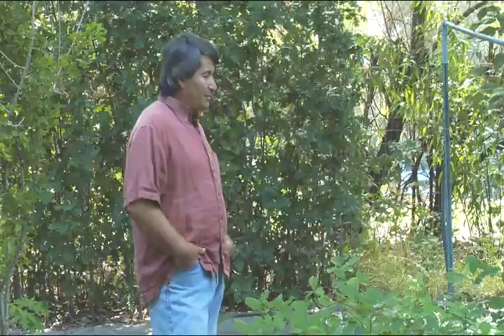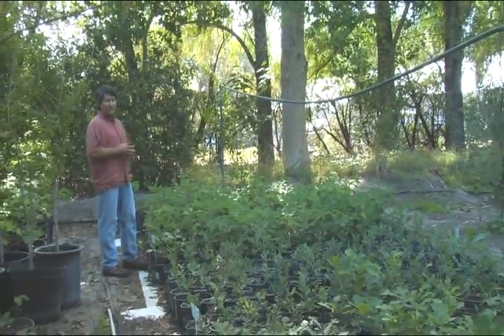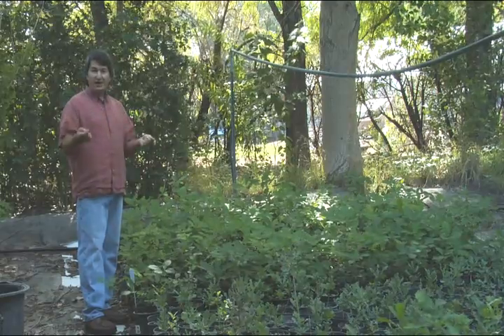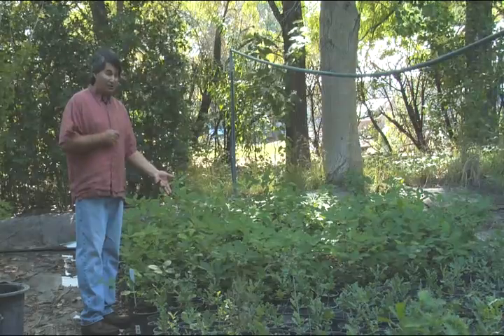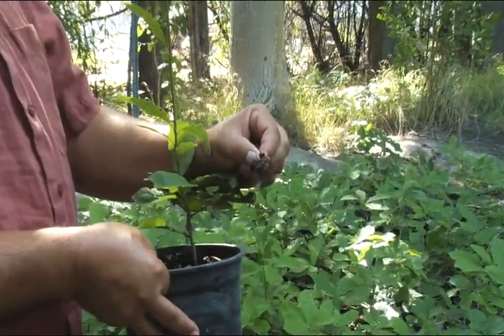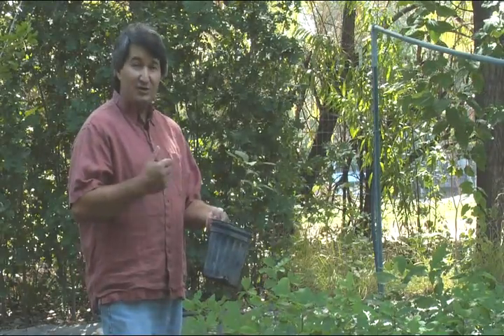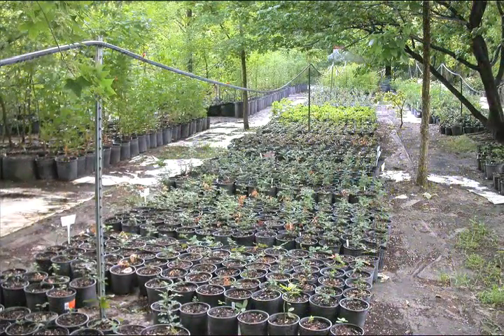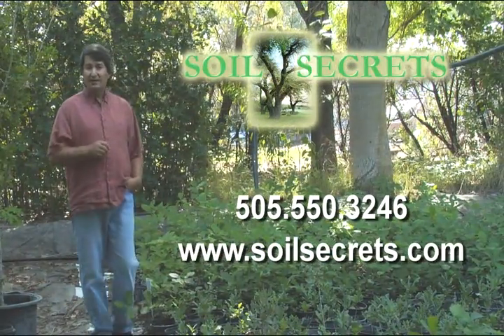Improving Soils with Microbiology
Growing beneficial microbilogy for plants and soils is done by growing plants that the same microbiology is associated with